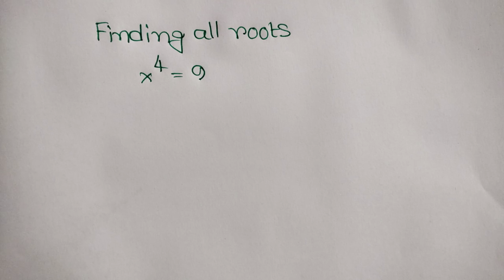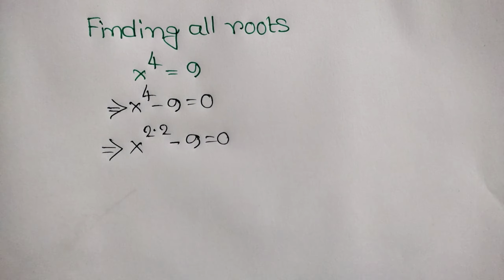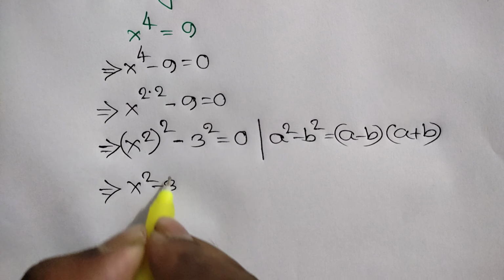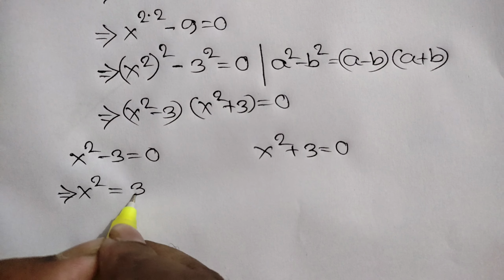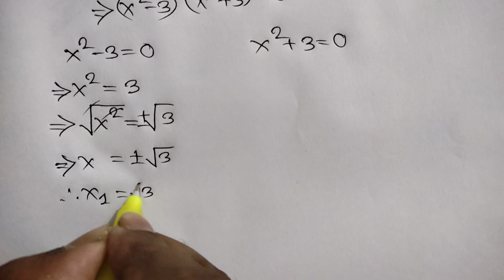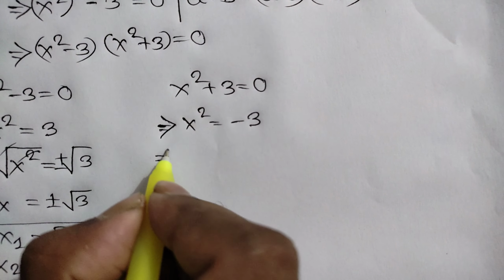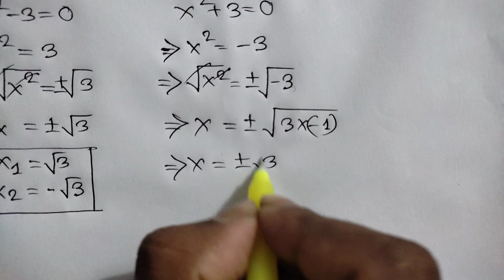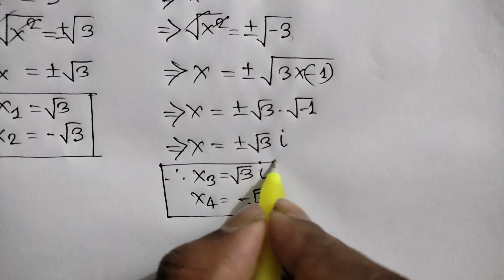A Nice Math Olympiad Problem | Finding all roots? x^4 = 9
In this video, we solve the equation step-by-step. Watch to learn how to isolate the variable, apply the rules of exponents and roots, and find all real and complex solutions. This is a great example for practicing algebraic problem-solving involving higher-degree equations. Perfect for students preparing for exams or anyone looking to strengthen their math skills!

•Mathematics Education
•Algebraic Expressions
How to solve x^4 = 9